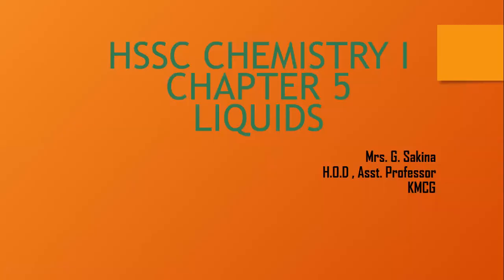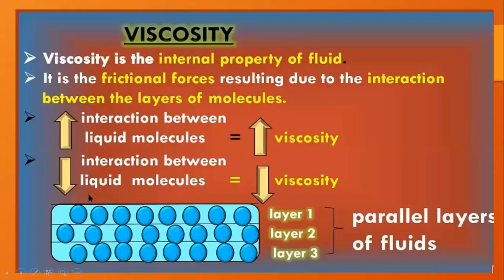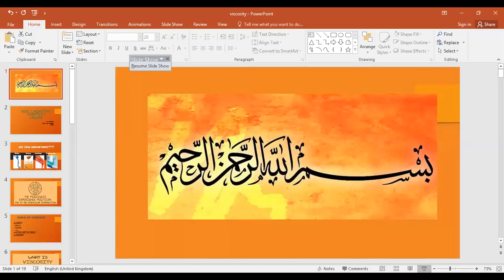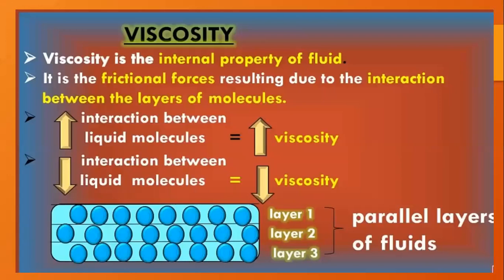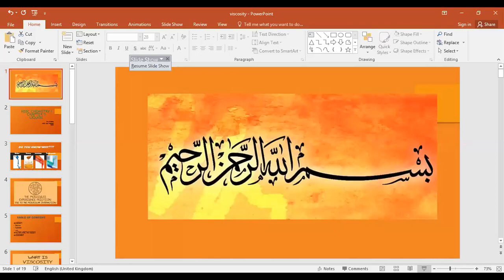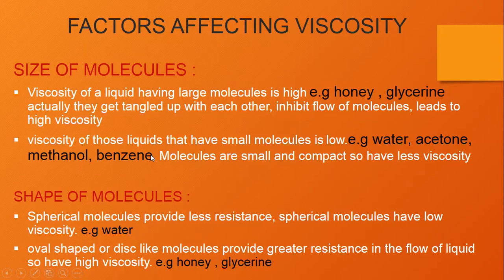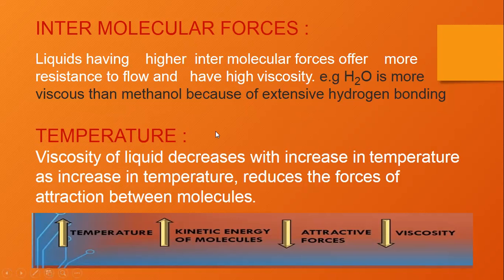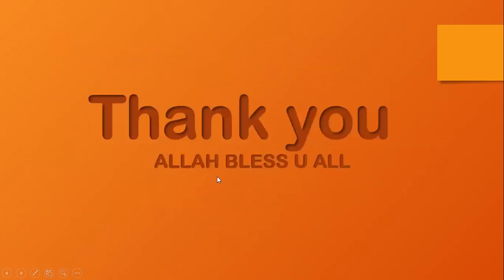viscosity,definition,example and factors